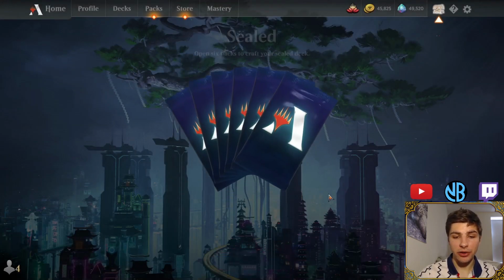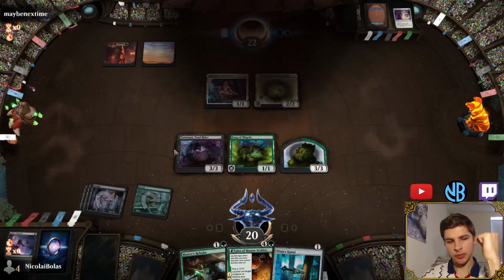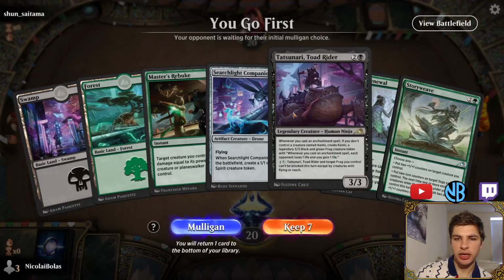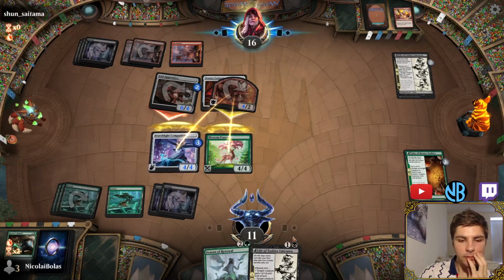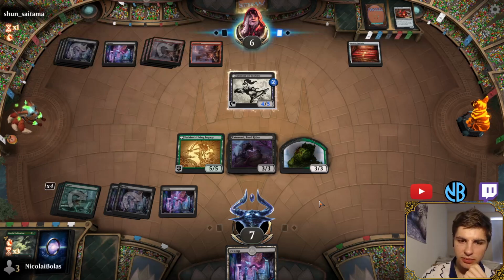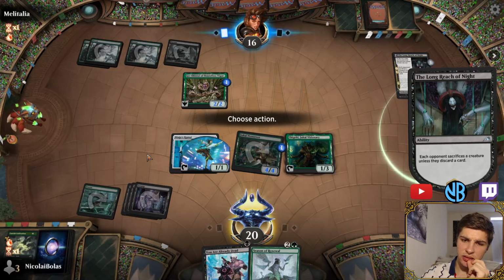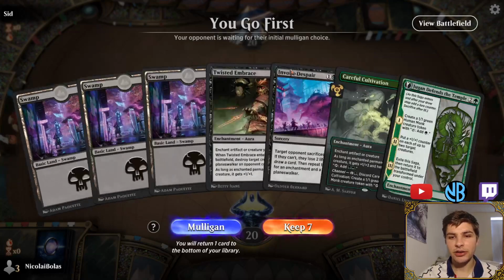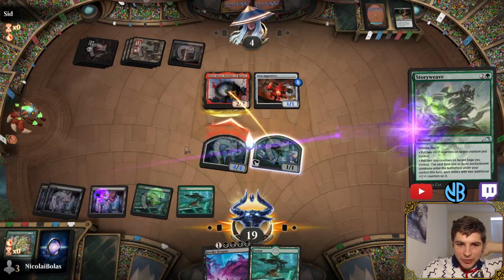ARENA OPEN DAY 1!!! THIRD TIME'S THE CHARM?!?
Welcome to my third Arena Open Run on Day 1 of the Neon Dynasty Limited Arena Open! The goal is 7 wins before 3 losses to qualify me for day 2 so I can compete for cash prizes! In the video I talk through all of my decisions so you will be better prepared when you dive into Neon Dynasty yourself! Feel free to discuss any element of the build or gameplay in the Comments and I will gladly respond with my thoughts or answers!

Be sure to watch my Neon Dynasty Draft Guide In my Neon Dynasty Draft Guide I discuss the Set Mechanics, analyze the Top Commons, provide Archetype Overviews, and more!

If you are enjoying my videos and want to support my content, consider becoming a Patron For a small monthly pledge (you choose the amount!) you help me make more videos and also gain access to exclusive rewards like my Neon Dynasty Card by Card Tier List!

To discuss all things Magic and Neon Dynasty be sure to join the NicolaiBolas Community Discord server